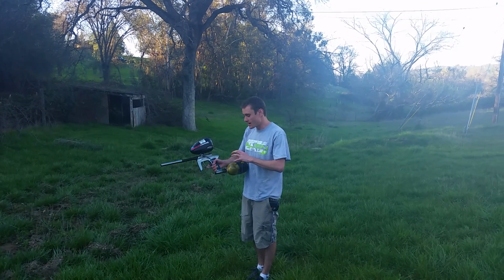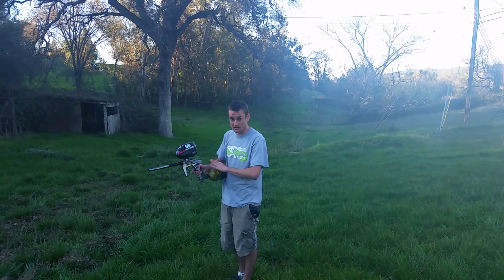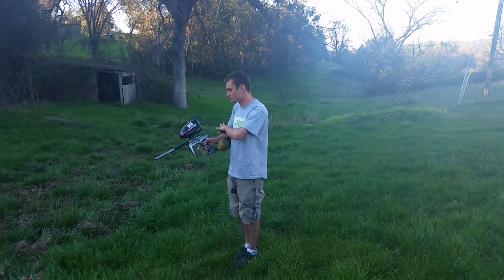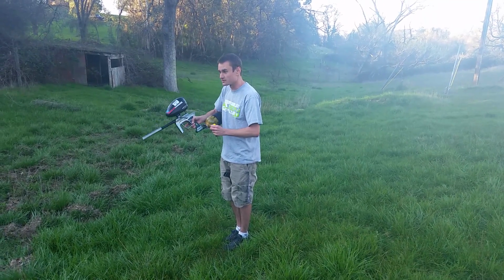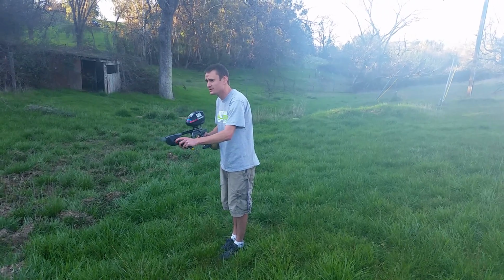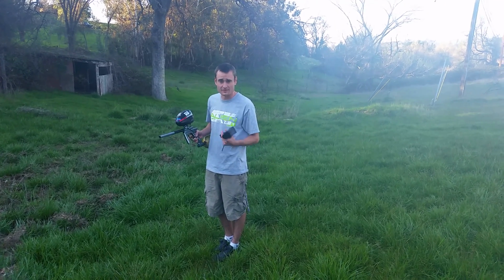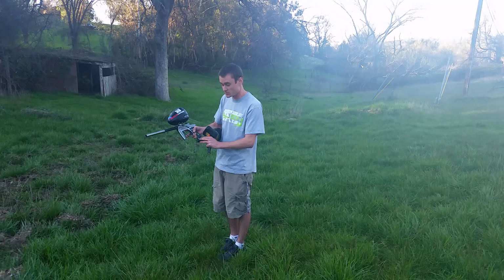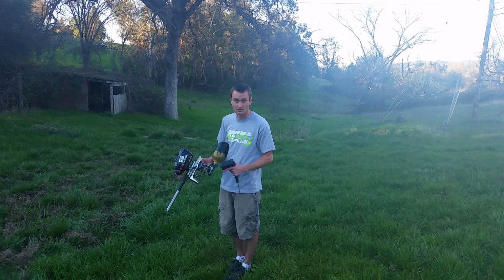Alien deception initial setup and break in tuning.